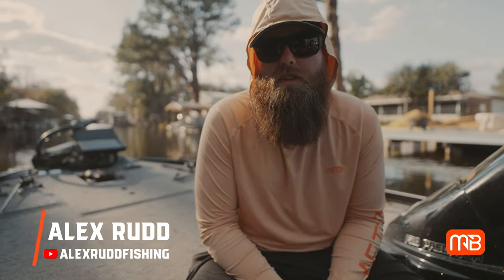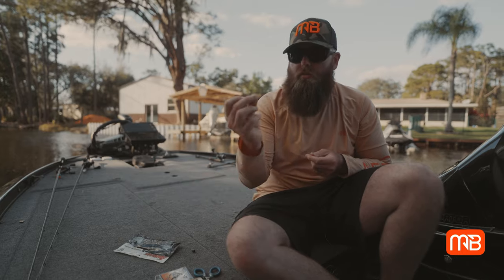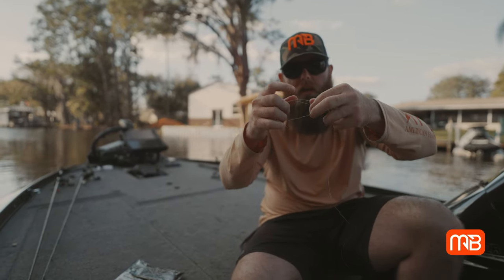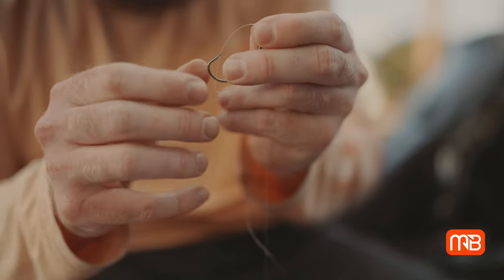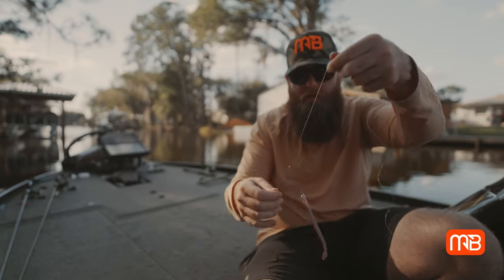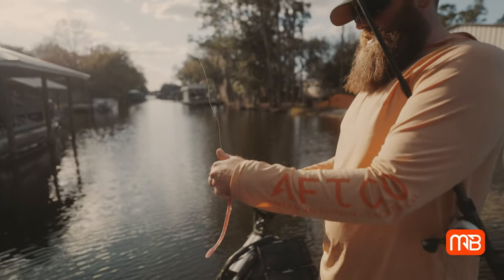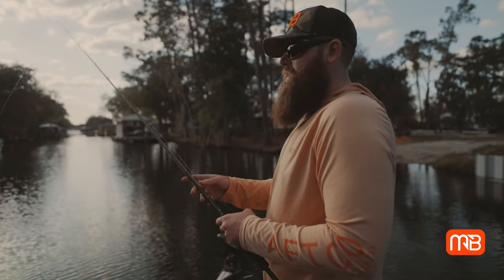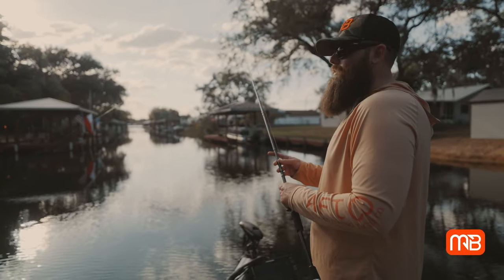The SNEAKY RIG That Has NEVER Been Filmed || Alex Rudd Fishing TELLS ALL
When it hit American shores from Japan, the drop shot was a finesse rig through and through. Light line, light weight, and worked best when fished slowly.

As the technique migrated south, bass anglers accustomed to heavy line and  faster tactics adapted the original concept to become something affectionately known as the Bubba Rig, or the power shot.

Power shotting calls for upsized everything--heavier weights, bigger hook size, thicker braid, or heavier line, and a heavy action rod. For more on the power shot--along with a slick rigging tip--check out this video from @AlexRuddFishing, the Bearded Bad Man himself.

Whether you're new to bass fishing or looking to smash your PB, the MONSTERBASS Regional Pro Series bass fishing subscription is designed to help you become a better angler and put you on bigger bass more often. Each month, you'll receive a carefully crafted kit of baits hand-selected for where you live and fish, that highlights bass fishing's most tried and true techniques.

Catch us on socials!